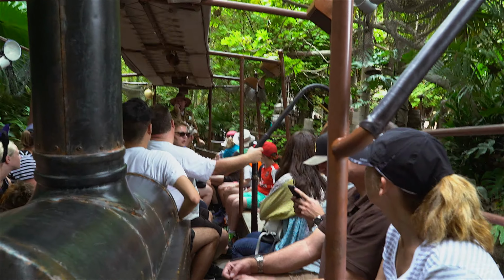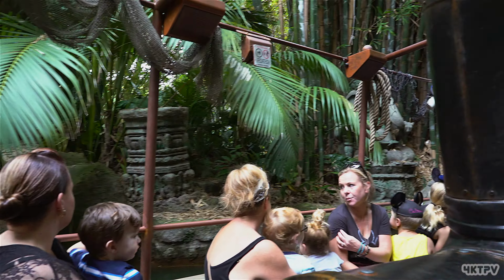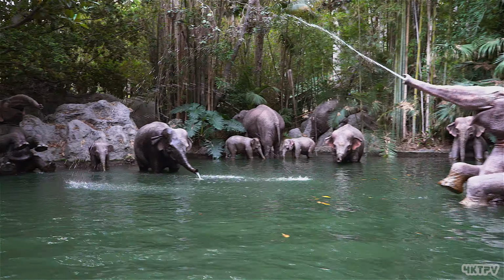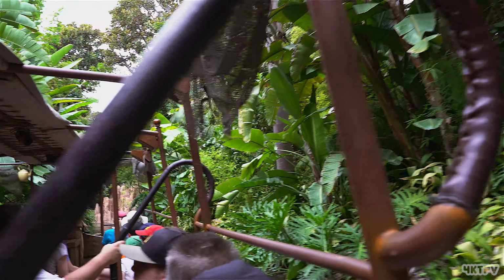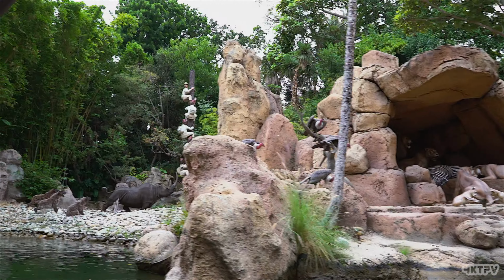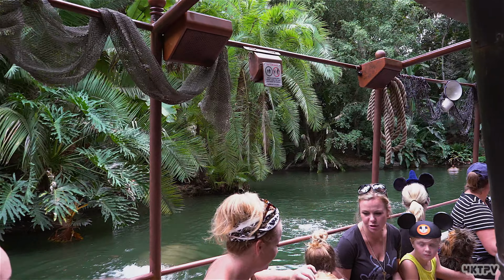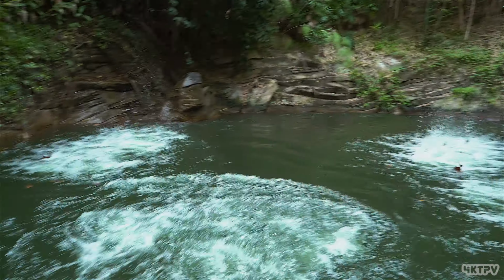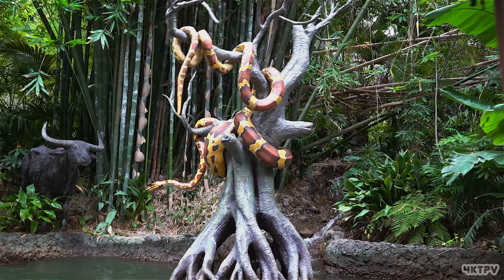Disneyland - Jungle Cruise - POV complete ride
All aboard ladies and gents, I'll be your skipper for the next 4 weeks. What!? Enjoy all the corny jokes while heading down the Nile on Disneyland's Jungle Cruise ride. Amazing 4K footage makes it all the better! And the moment you've all been waiting for, the back side of water!

"Set sail for high adventure in Asia, Africa and South America during a guided tour of the world's most remote rivers.

Go Wild!
Cast off on a thrilling expedition where tigers, gorillas, elephants and maybe even a headhunter await your arrival.

Trek to a dusty tropical jungle outpost—overflowing with cargo nets, wooden crates, rusty lanterns and faded marquee signs—and board a weathered tramp steamer for a tongue-in-cheek adventure through some of the world’s most “dangerous” rivers. Led by your trusty skipper, leave civilization behind as you cross continents and oceans through untamed waters rarely seen by man.

A True-Life Adventure
During your lively 7-minute journey, encounter awesome wonders of nature amid some of the world’s most exotic locales. Highlights of your unforgettable adventure include:

The Mekong River
Explore an age-old shrine, home to baboons, cobras and crocodiles.
The African Congo
Tour an abandoned Pygmy site, glimpse a massive python and snap a picture of a camp overrun by curious gorillas.
The Nile River
Behold bathing elephants, angry hippos and hungry lions—but be on the lookout for a tribe of headhunters, recently spotted in the area.
The Amazon in South America
A canopy of green trees opens up to a native shrine, a mammoth anaconda and ravenous piranha!
Throughout the sometimes perilous voyage, take in lively narration from your friendly skipper, known for a brave heart and a clever joke… or two.

Early Excursions
The original Jungle Cruise opened on July 17, 1955 at Disneyland Park. Based on Disney’s award-winning True-Life Adventure films, Jungle Cruise premiered with a more serious and educational tone. In the early 1960s, however, Walt Disney introduced more drama and lighthearted scenes and asked one of his most accomplished animators, Marc Davis, to sketch some humorous gags.

Over the years, as the Jungle Cruise landscape has grown, so has the cast of animals. These updates, along with the talented skippers, provide fun new surprises on every trip down the river."